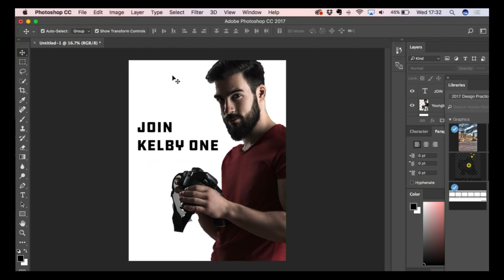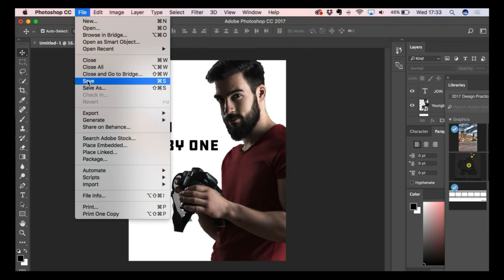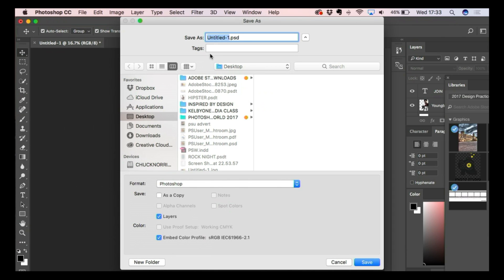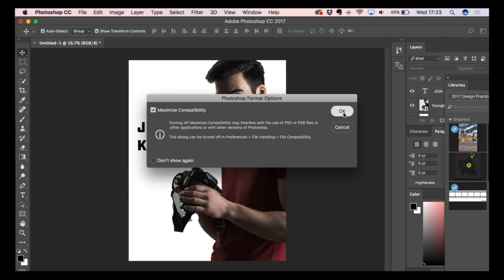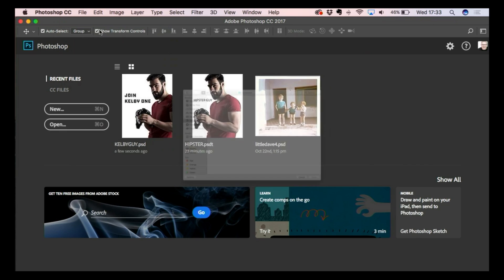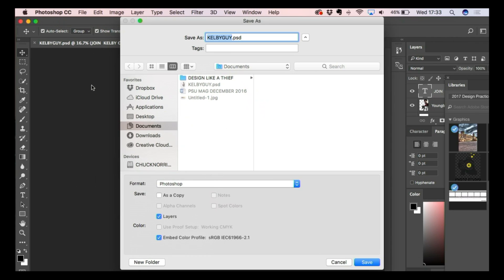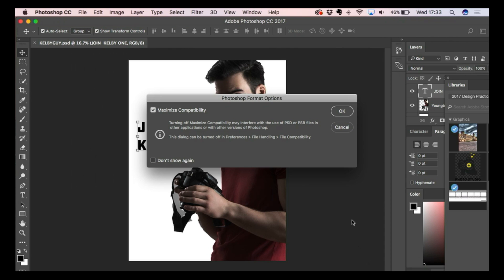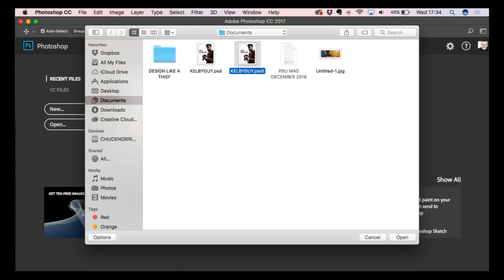Great Tip For Creating Photoshop Templates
Start Your FREE KelbyOne 10-Day Photoshop Training Trial

This is an awesome little Photoshop tip 'The Grid" (KelbyOne's weekly photography show) on how to keep from accidentally writing over a PSD by creating a Photoshop Template file - by adding just one simple letter to the file name. Very handy tip.

If you want to get really good at Photoshop, KelbyOne offers full length online courses on about every Photoshop topic you can imagine, from retouching to compositing; from editing your photos to painting, and you can take our10-day free trial and start learning immediately.